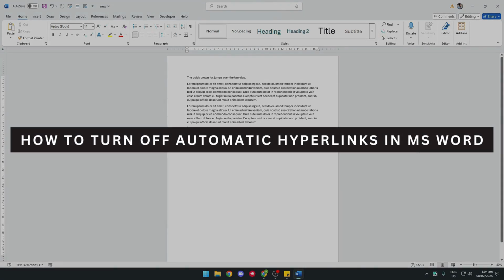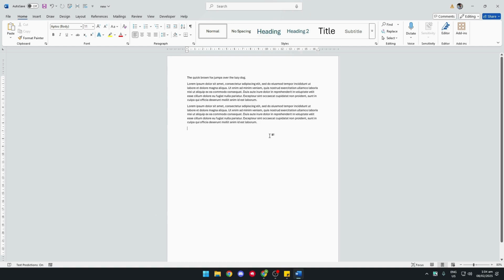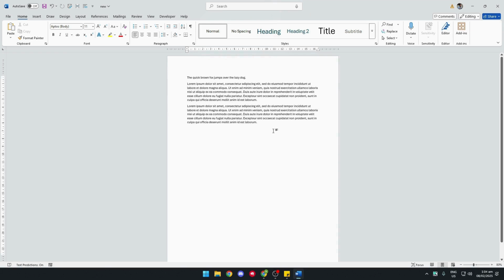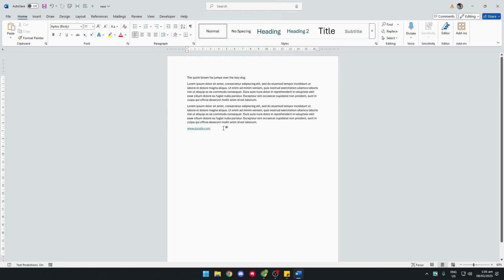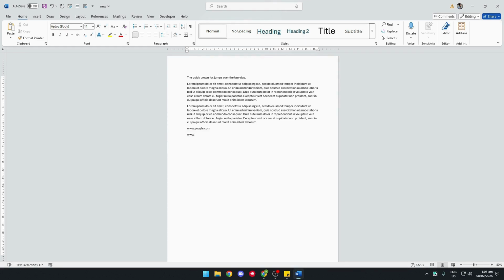How to Turn Off Automatic Hyperlinks in MS Word | Microsoft Word Tutorial (2027)